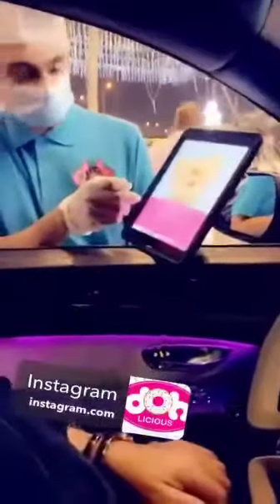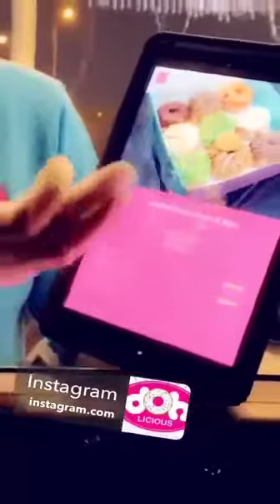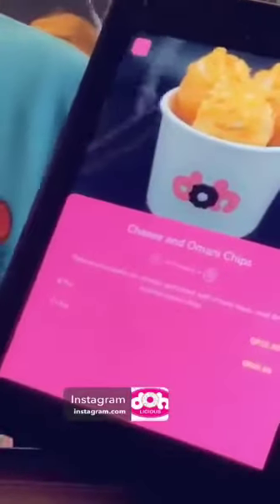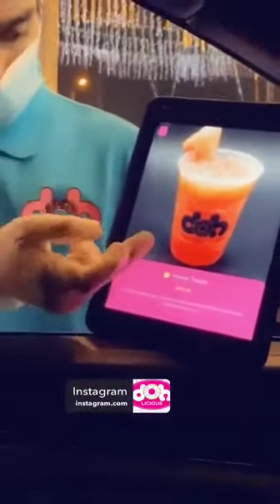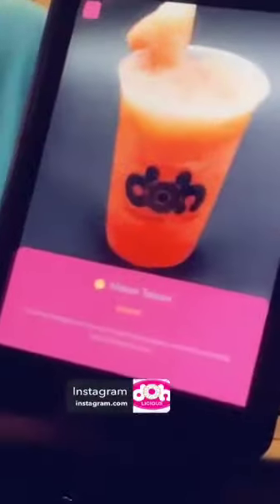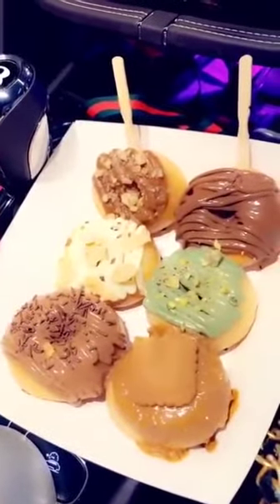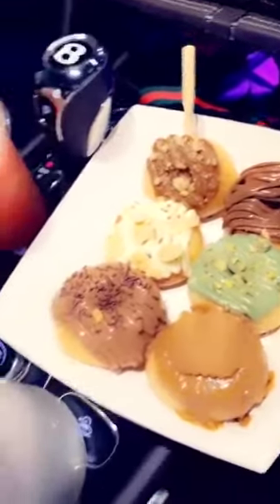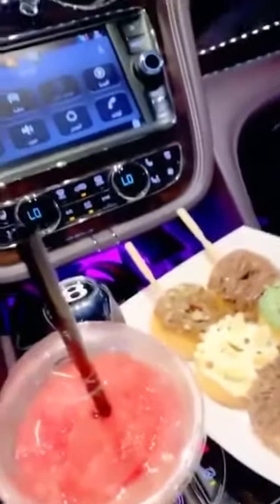أحلى دونت راح تجربونه فى قطر عند